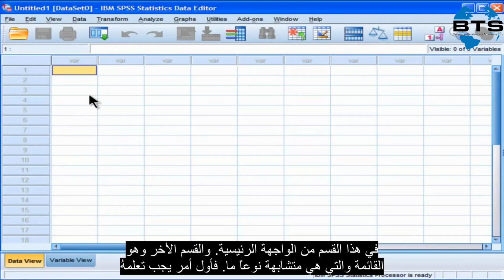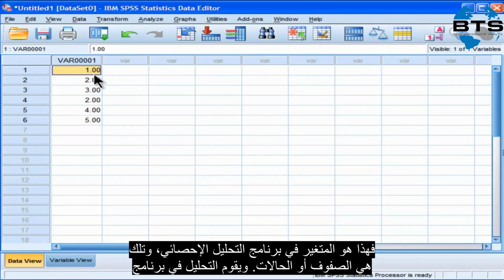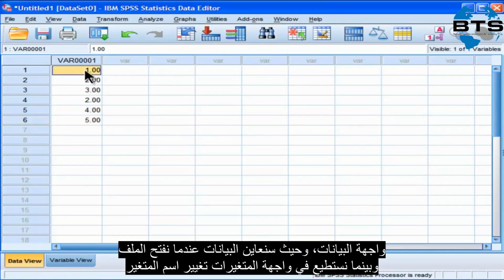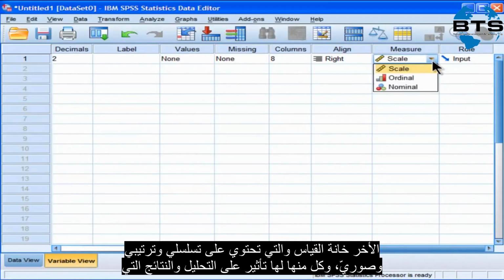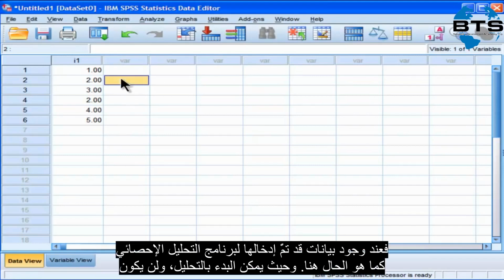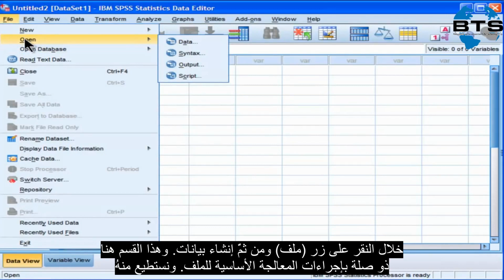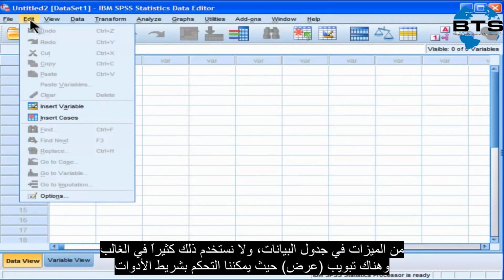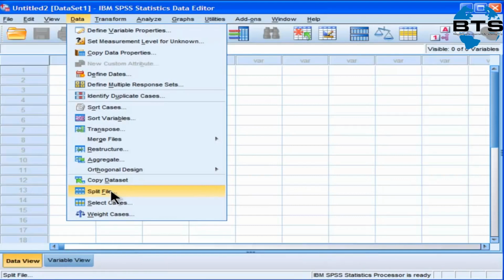مقدمة في برنامج التحليل الإحصائي الجزء الأول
سنتعرف في هذا الجزء على برنامج التحليل الإحصائي حيث سندرس واجهة البيانات وواجهة المتغيرات وما تحتويه كلٌ منهما وسنقوم بإدخال بيانات على هذا البرنامج لتدركوا كيفية إدخال البيانات وسنتعرف على شريط الأدوات ومهمة كل تبويب منها.

للمساعدة في خدمة التحليل الإحصائي spss تواصل عبر الرابط التالي

كيفية إدخال بيانات الإستبيان لبرنامج التحليل الإحصائي الجزء الأول

إدخال بيانات الإستبيان لبرنامج التحليل الإحصائي الجزء الثاني

✬ الموقع الرسمي ✬